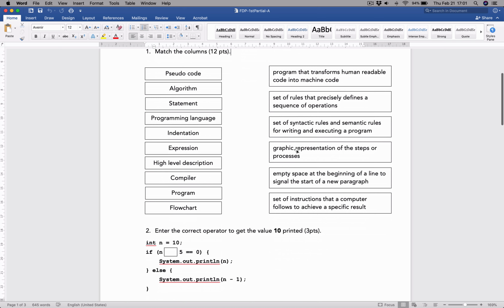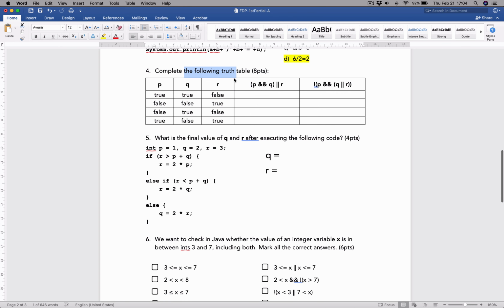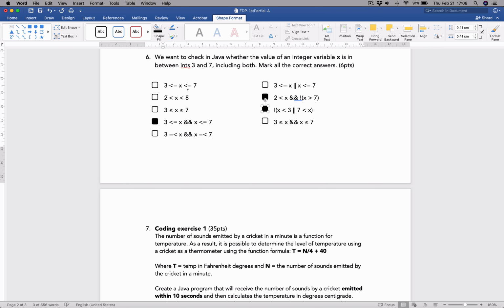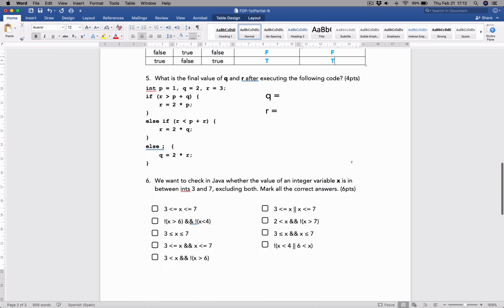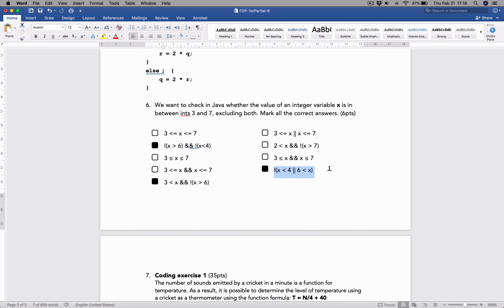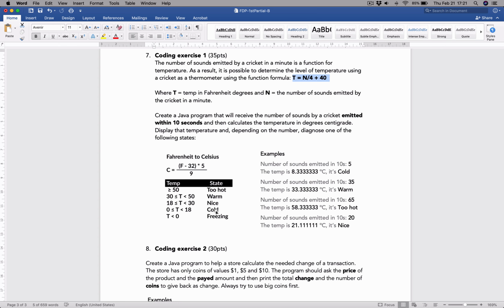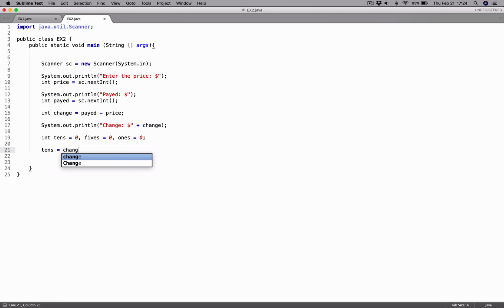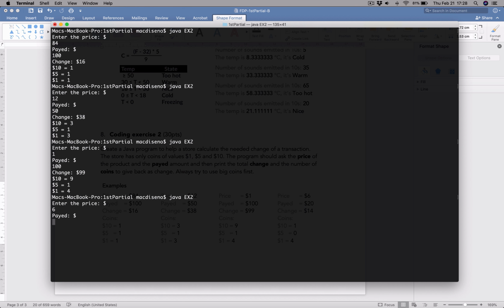Programming fundamentals - 1st partial test solution